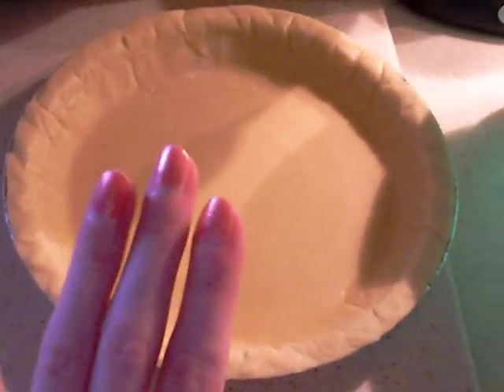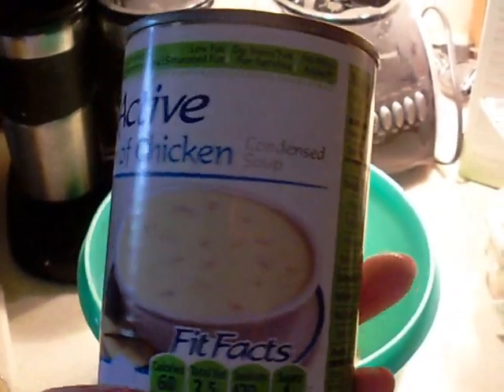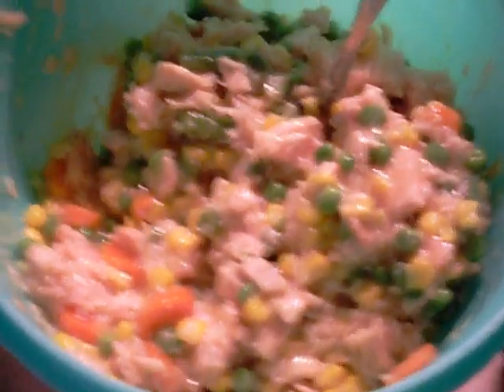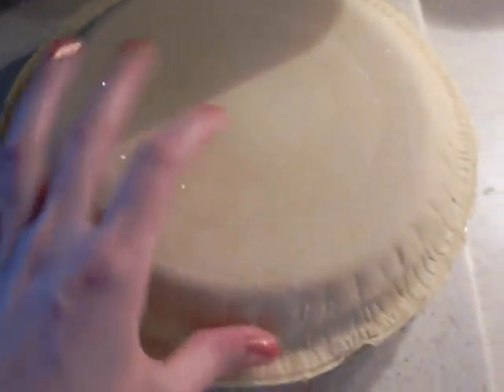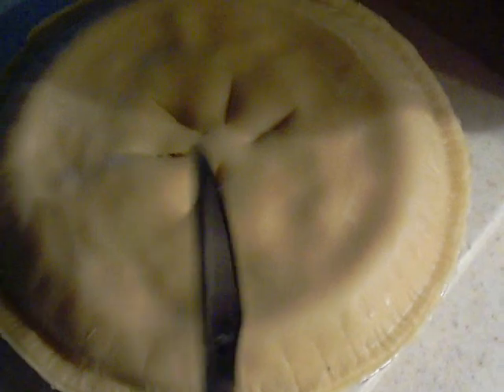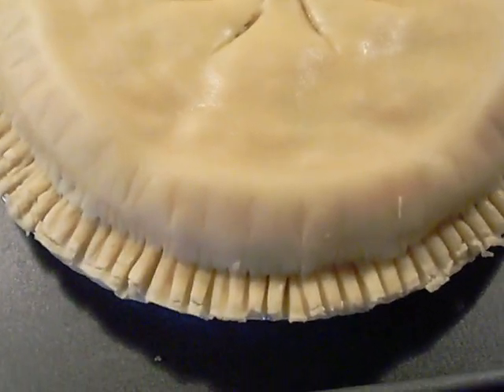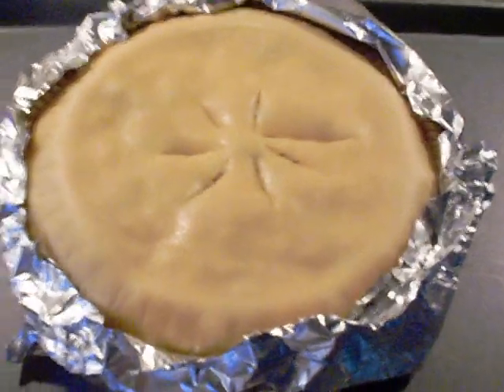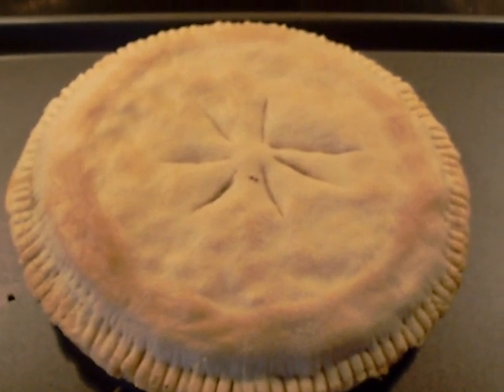How To Make: Chicken Pot Pie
Video on how I make chicken pot pie.

What you'll need:
-2 pie crusts
-2 cans of chicken (or you could use fresh chicken)
-1 can of cream of chicken soup
-mixed vegetables